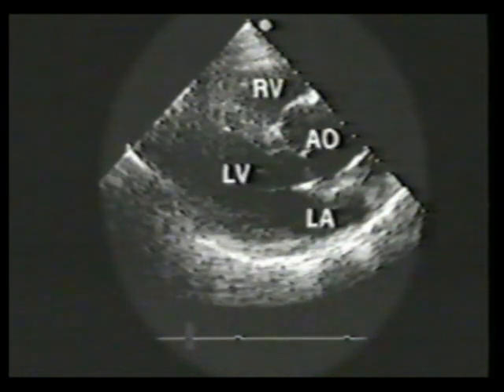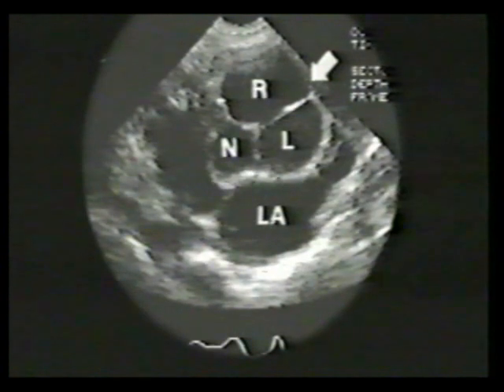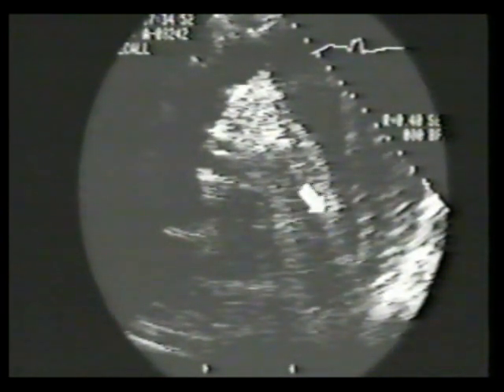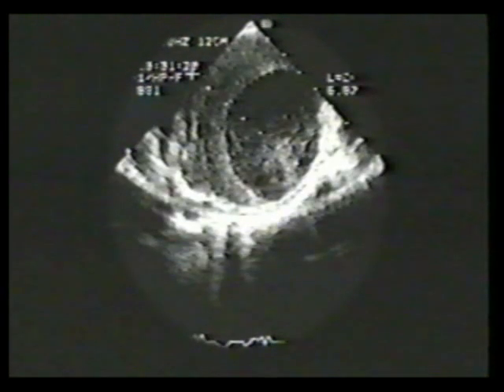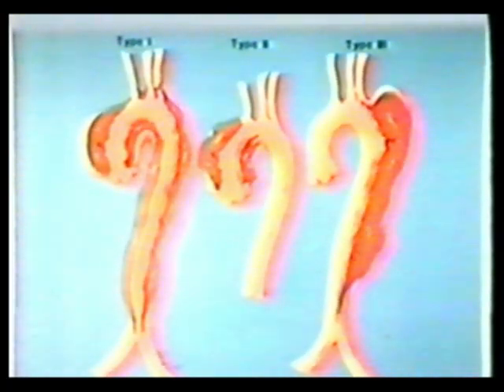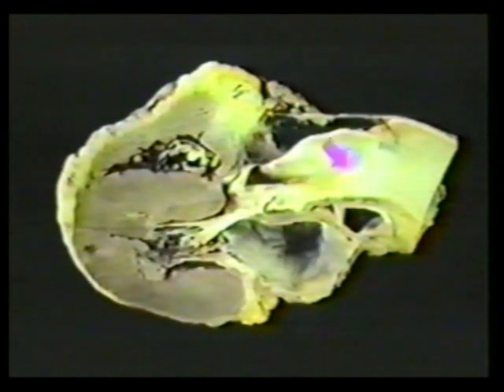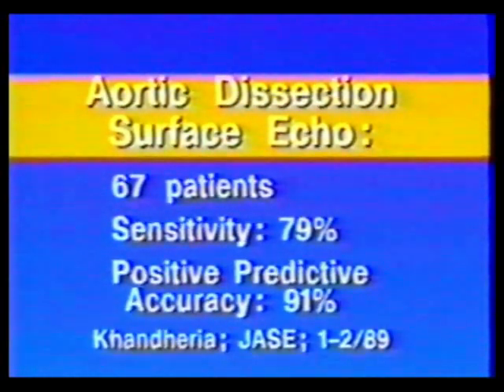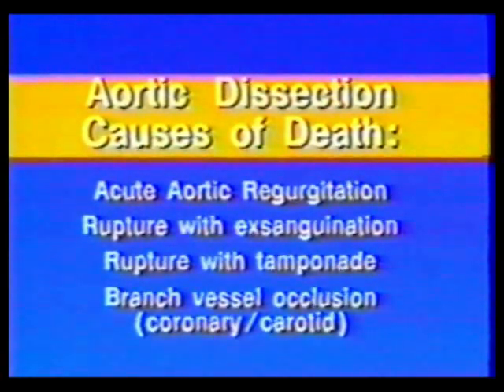Echocardiography. Diseases of the Aorta. Video Seminar Series. Part 9 chapter 3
Echocardiography. Diseases of the Aorta. Video Seminar Series